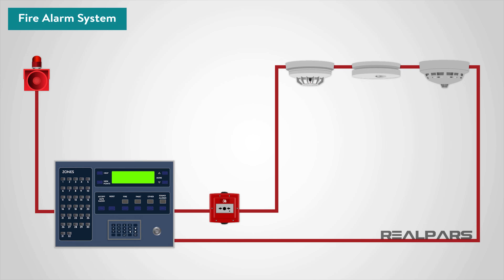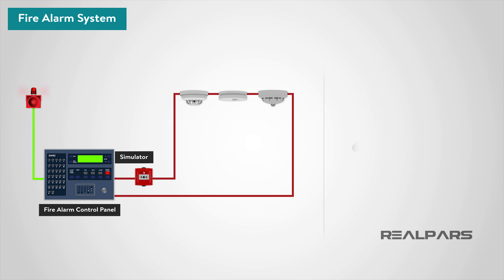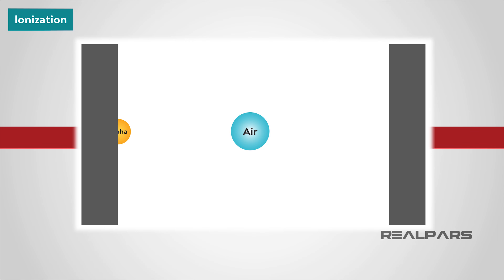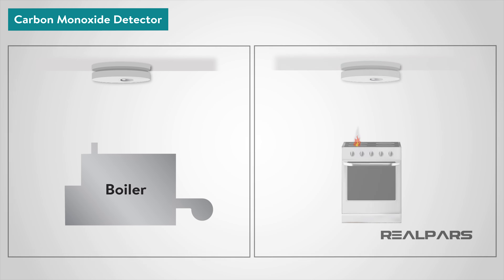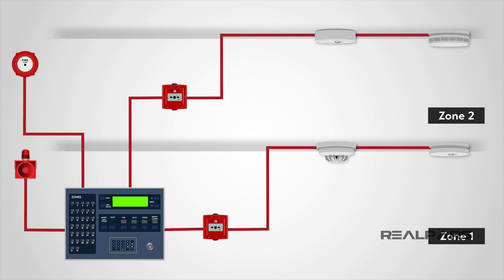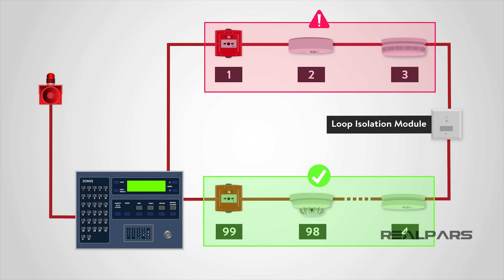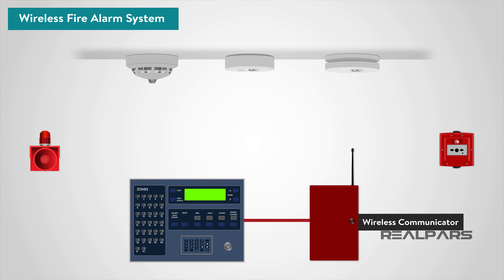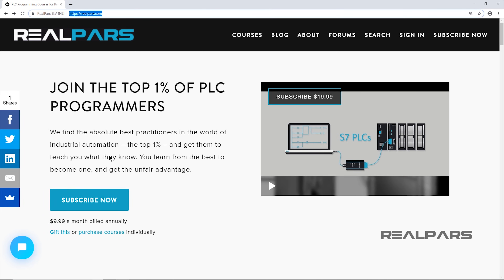What is a Fire Alarm System?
Fire Alarm Systems are designed to alert us to an emergency so that we can take action to protect ourselves, staff and the general public.

Whatever the method of detection is, if the alarm is triggered, sounders will operate to warn people in the building that there may be a fire and to evacuate.

In this video, we will have a look at the structure and types of the “Fire Alarm Systems”.

The “Brain” of the system is the Fire Alarm Control Panel. It is the central hub for all of the detector signals to be wired to and provides a status indication to the users.

The unit can also be set up to simulate an alarm for use in routine Fire and evacuation drills, so all staff knows what action to take in the event of a real fire.

There are a wide array of different types, but we can divide them into groups including Heat detectors, Smoke detectors, Carbon Monoxide detectors, Multi-sensor detectors, and Manual Call Points.

A Heat detector can either work on a fixed temperature basis, where it will trigger an alarm if the temperature exceeds a pre-set value or they can work on the rate of change in temperature.

There are three basic types of smoke detectors including Ionization, Light Obscuring, and Light Scattering.

In the Light obscuring smoke detector, smoke interferes with a light beam between a light source and photocell. The photocell measures the amount of light it receives.

The variation in photocell output is being used to initiate an alarm. This type of detection can be used to protect large areas with the light source and photocell positioned some distance apart.

The light scattering smoke detector operates on the Tyndall effect; a photocell and light source are separated from each other by a darkened chamber such that the light source does not fall on the photocell.

The photocell output is being used to initiate an alarm.

Carbon monoxide detectors are known also as CO fire detectors and are electronic detectors used to indicate the outbreak of fire by sensing the level of carbon monoxide in the air.

Carbon Monoxide fire detectors use the same type of sensor as those in the home but are more sensitive and respond more quickly.

Carbon monoxide detectors have an electrochemical cell, which senses carbon monoxide, but not smoke or any other combustion products.

The Multi-sensor detectors combine inputs from both optical and heat sensors and process them using a sophisticated algorithm built into the detector circuitry.

When polled by the control panel the detector returns a value based on the combined responses from both the optical and heat sensors. They are designed to be sensitive to a wide range of fires.

A Manual Call Point or Break Glass Call Point is a device which enables personnel to raise the alarm by breaking the frangible element on the fascia; this then triggers the alarm.

Fire Alarm Systems can be broken down into four main types; “Conventional”, “Addressable”, “Intelligent Fire Systems” and “Wireless Systems”.

In a Conventional Fire Alarm System, physical cabling is used to interconnect several call points and detectors, the signals from which are wired back to the main control unit.

The detection principle of an Addressable System is the same as a Conventional System except that each detector is given a set Address (usually by means of a dip-switch) and the Control Panel can then determine exactly which detector or call point has initiated the alarm.

In our next type of System, which is an Intelligent Fire Alarm system, each detector effectively incorporates its own computer which evaluates the environment around it and communicates to the Control Panel whether there is a fire, fault or the detector head needs cleaning.

The final type of system we will consider is the Wireless Fire Alarm System. These are an effective alternative to traditional wired fire alarm systems for all applications.